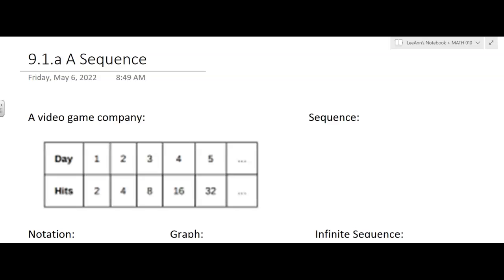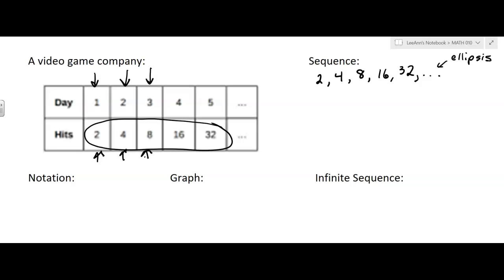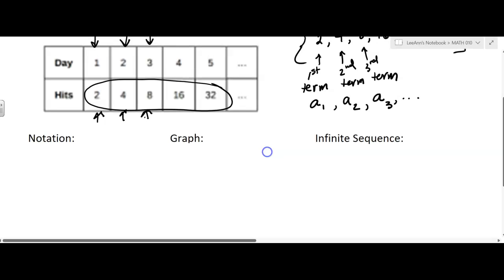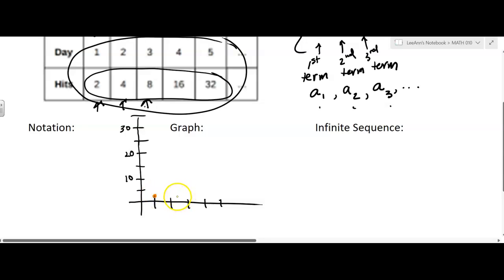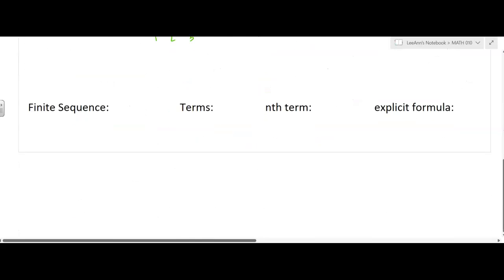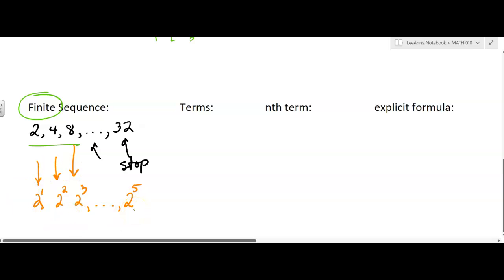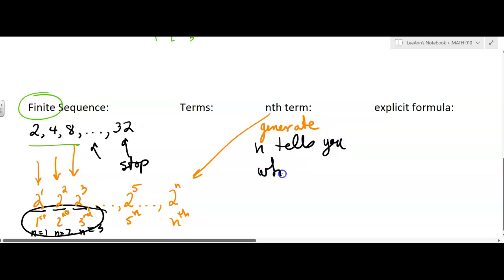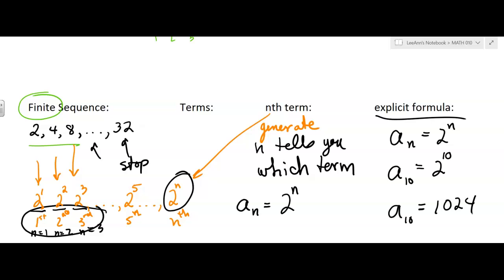9.1.a A Sequence